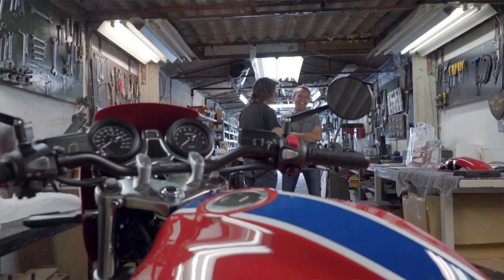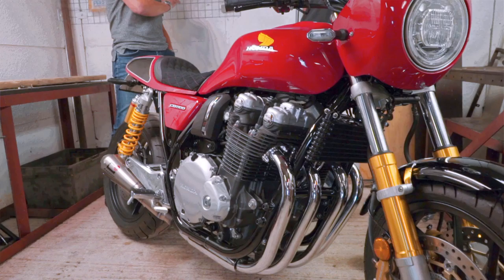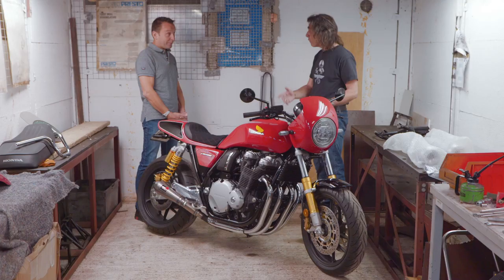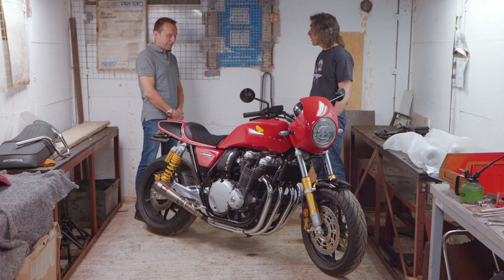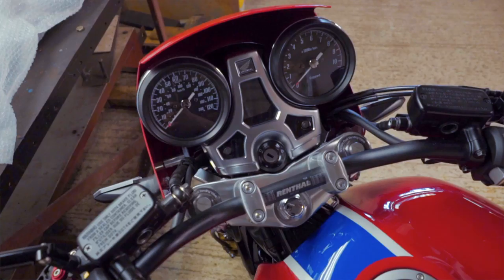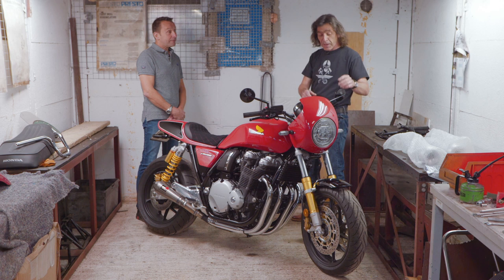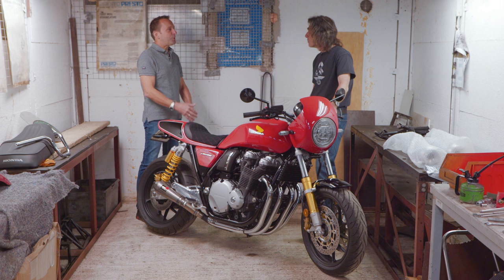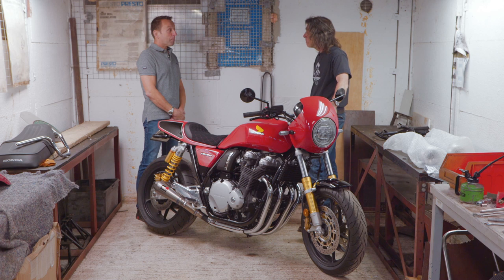Custom CB1100 RS from 5Four Motorcycles | Honda Retro Bike with Style & Function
To mark the 50th anniversary of the Honda CB750 and commemorate it in the United Kingdom, Honda UK commissioned 5Four Motorcycles to build 54 custom motorcycles based on the CB1100 RS. Watch as Guy Willison (whom you might recognise from The Motorbike Show) talks with Steve Plater and find out about the modifications made, the reason behind the idea and how you can get your hands on one of these very limited machines!

This custom CB1100 RS made by 5Four is a fine example of style and function. This particular Honda retro bike comes with a Renthal Ultra Low handlebar to position the rider in a more sporting position than expected, where they can reach the Tomaselli racing grips, short racing brakes levers, billet mirrors, and an aluminum bikini fairing. Everything is custom in this retro build - even the solo seat and aluminum tailpiece. The sound was also something Guy Willison put a lot of thought and effort into - Racefit Urban Growler titanium mufflers take care of the audio.

The performance doesn't come at the expense of the appearance. The colours echo Honda motorcycles from World Endurance races. A hand-painted Honda logo and wing is joined by a nickel-plated 5Four badge in the tailpiece.

Give us a thumbs up if you liked our video about this CB1100 custom build and make sure to subscribe to the Honda channel for more videos about Honda custom motorcycles!